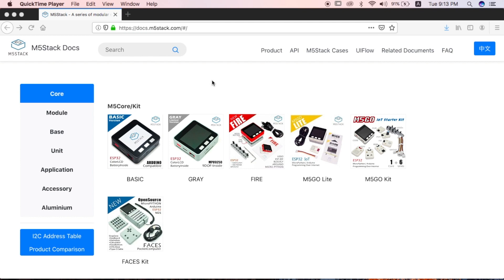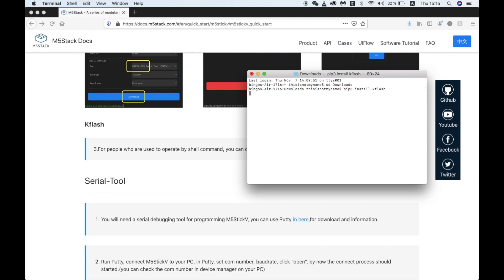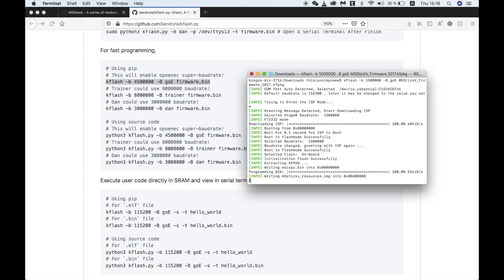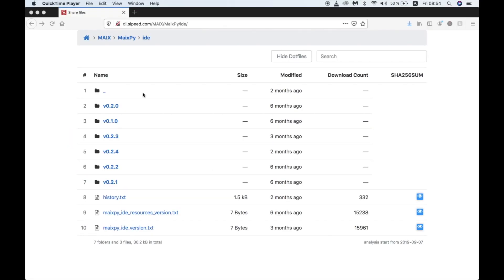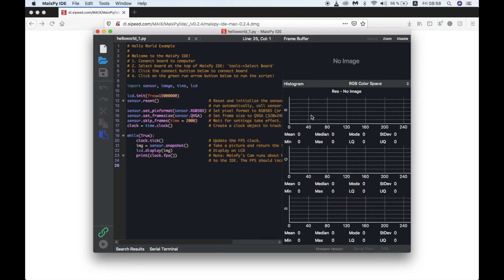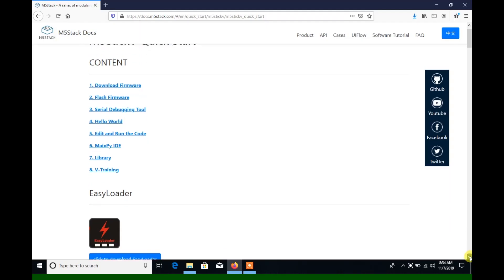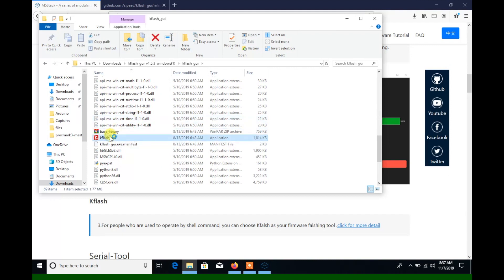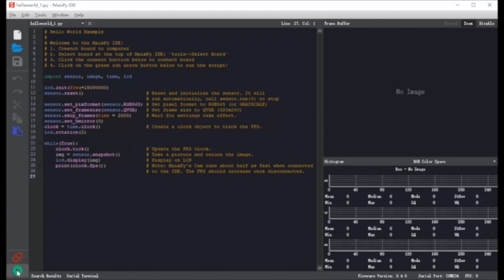M5 Stick V AI Camera Setup (Mac/Win) Part 1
Wondering where to get started with your shiny new Stick V. Look no further. This video will show you how to flash the firmware, connect over serial and operate the Maixpy IDE.